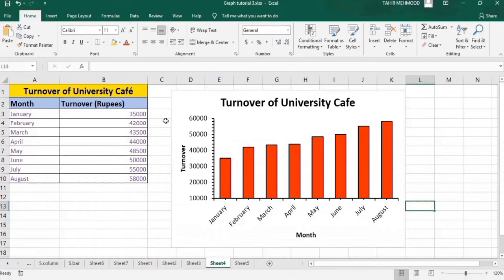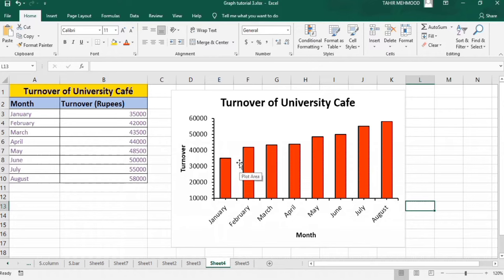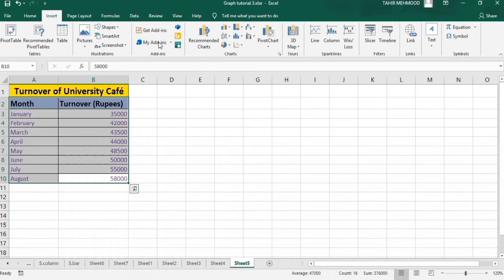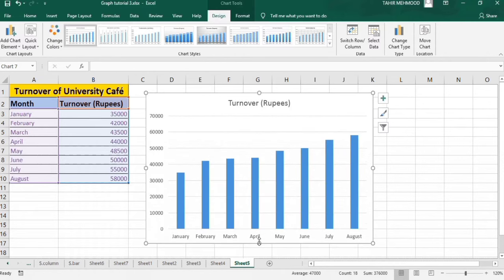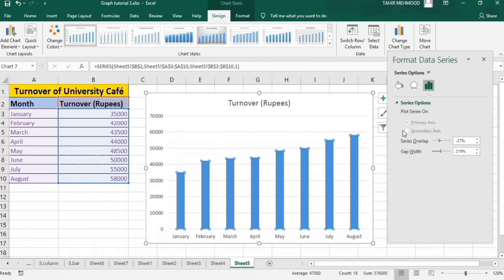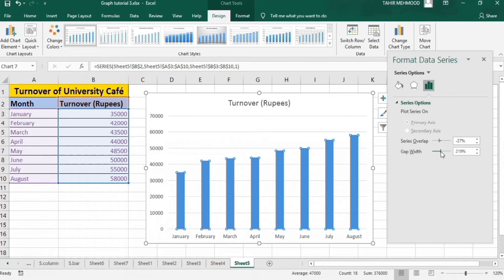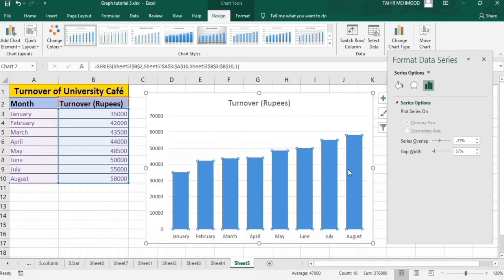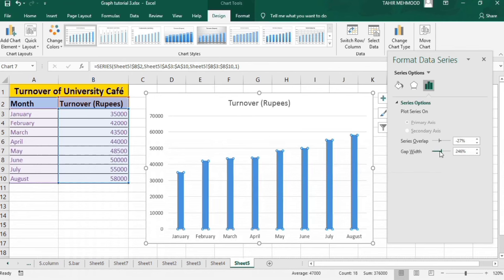How to Make Chart Bars Wider in Excel | Changing Column Width in Chart in Excel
In this video, you will learn how to increase or reduce the gap width or width of bars or columns in an excel bar or column chart. I have used Microsoft excel 2016 for this demonstration. You can easily adjust the bar width or gap width of bar or column chart in excel. Additionally, you can easily increase or reduce the width of bars, make the charts bar wider,  reduce space or gap between bars or columns,  increase space between bars and reduce the gap between bars using Microsoft excel.

Other YouTube queries:
How to Make Chart Bars Wider in Excel,
Changing Column Width in Chart in Excel,
how to reduce space between bar graph in excel,
how to reduce space between bars in excel chart,
how to reduce gap between bars in excel chart,
reduce gap between bars in excel chart,
how to reduce space between columns in excel chart,
how to increase space between bar graph in excel
excel bar chart gap width,
reduce space between columns in excel chart,
How to Change Gap Width in Excel Bar Chart,
How to adjust the Bar Chart to make bars wider in Excel?,
Change The Width Of Bars In Excel Barcharts,